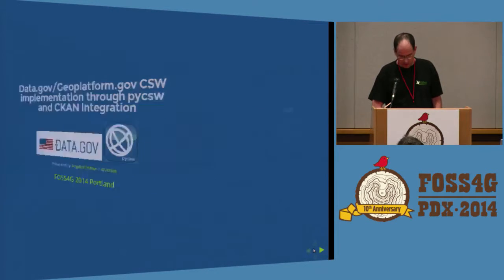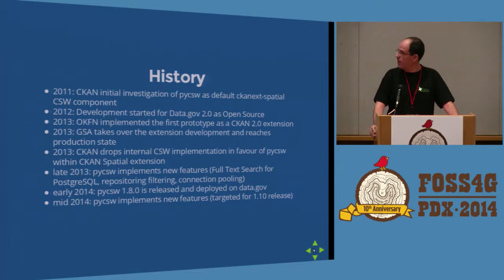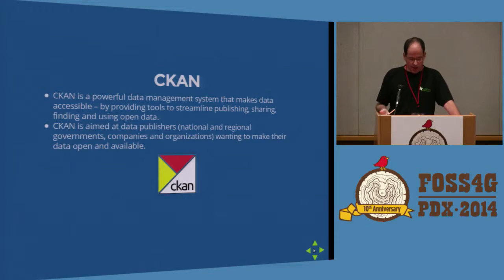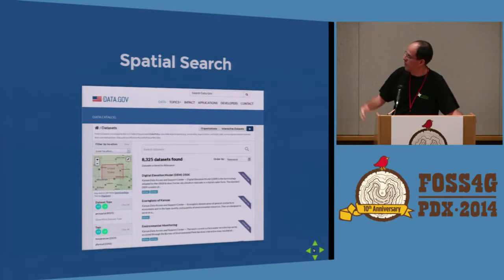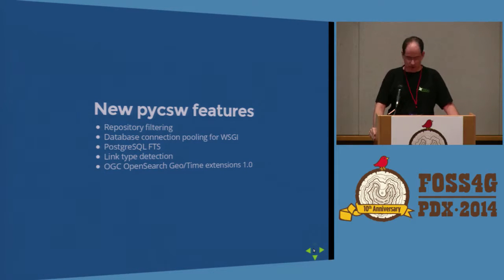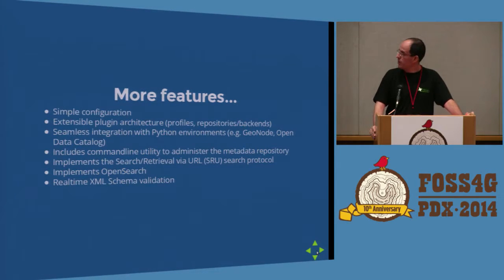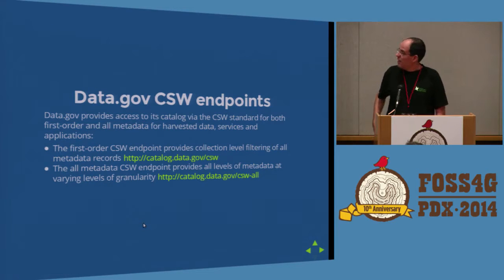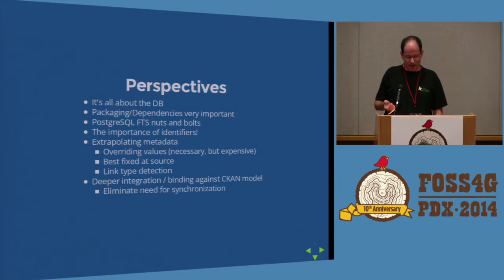Data.gov and Geoplatform.gov CSW implementation through pycsw and CKAN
FOSS4G 2014 talk: "Data.gov and Geoplatform.gov CSW implementation through pycsw and CKAN"